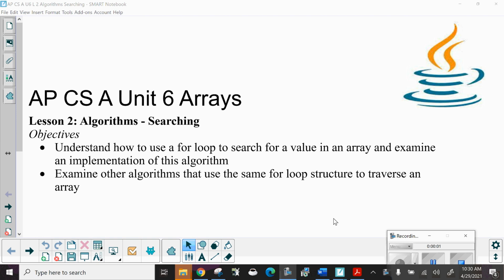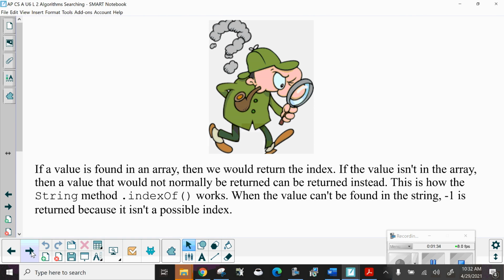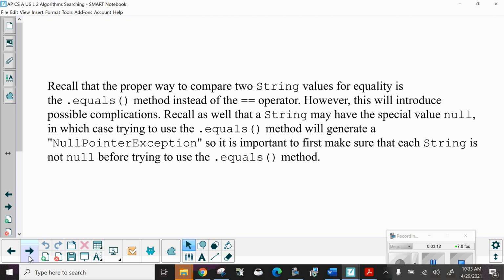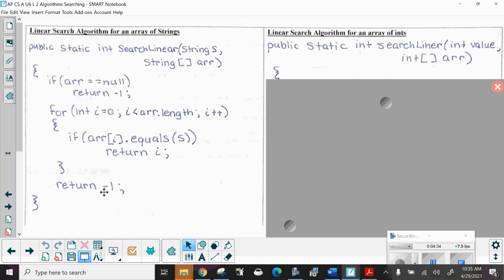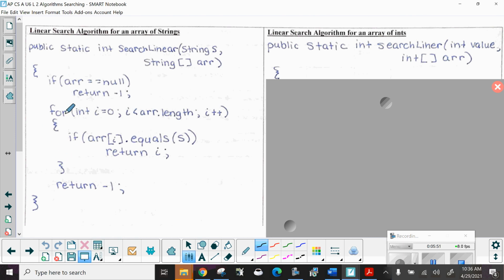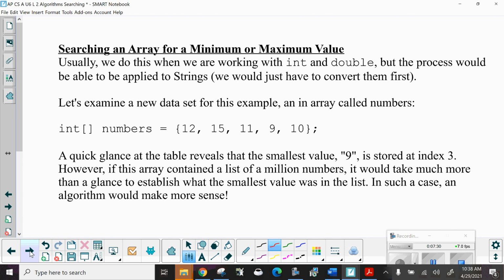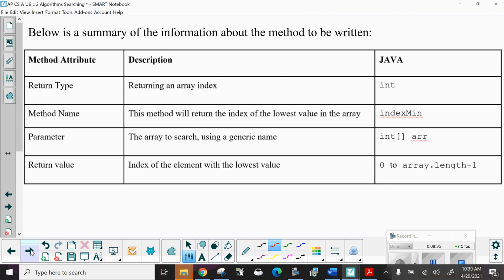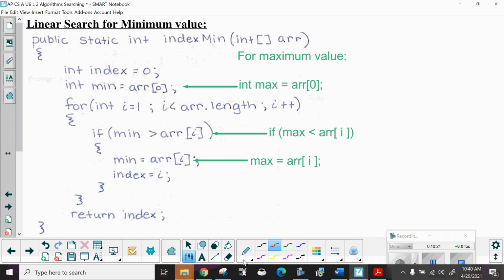AP CS A U6 L 2 Algorithms Searching